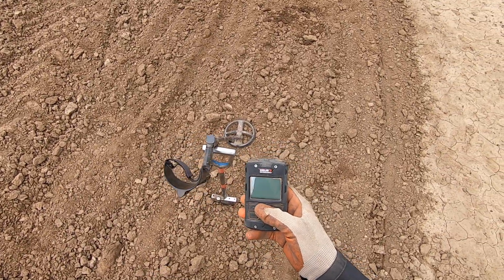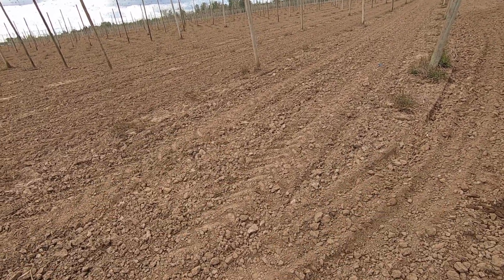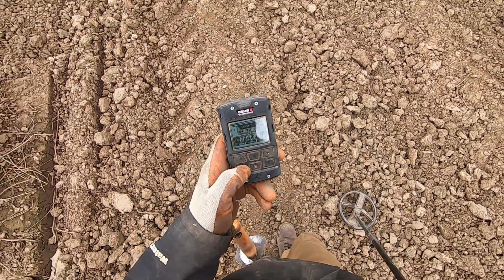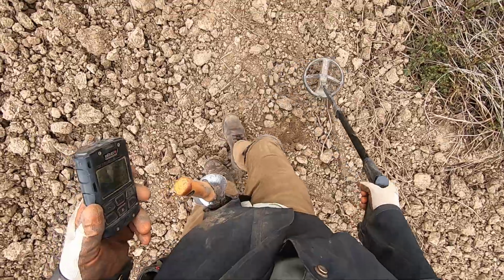The many reasons why I do not like metal detecting farm fields in my area.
I will demonstrate!!